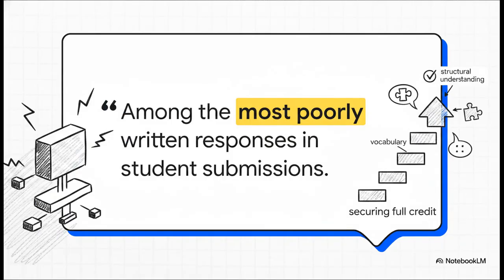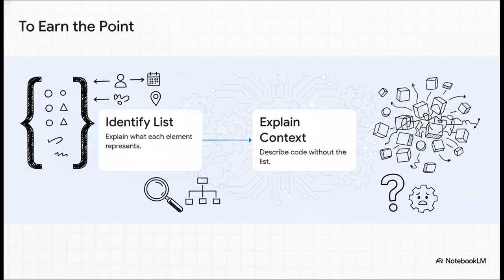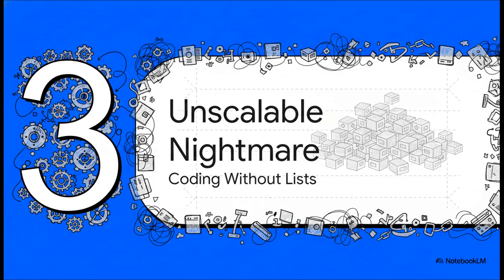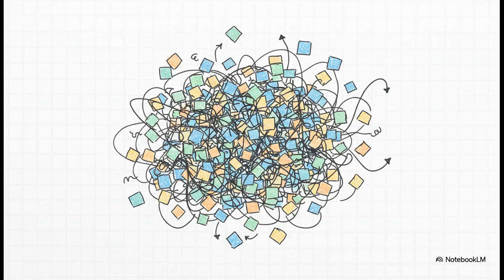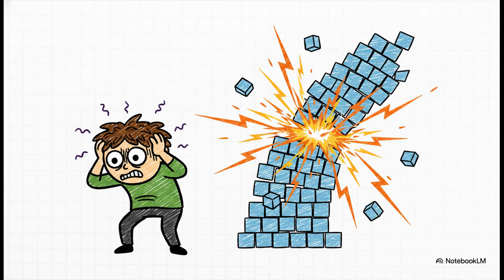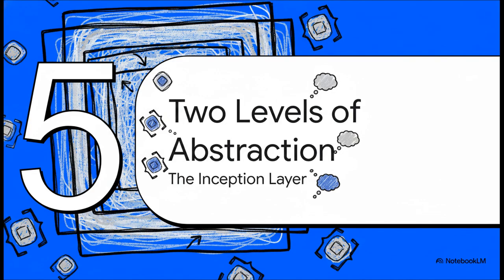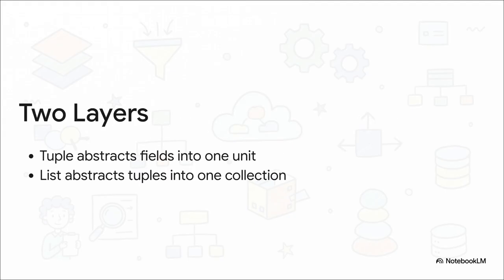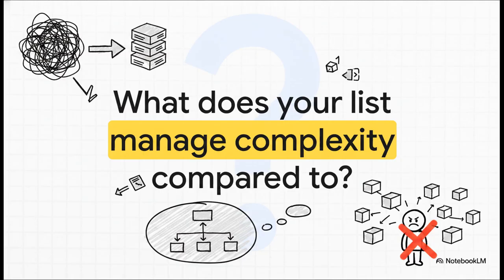Managing Complexity with Lists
UNIT 5: Lists and Data Abstraction
Managing Complexity with Lists [Big Idea 3] The AP Computer Science Principles Create Performance Task awards one rubric point specifically for Data Abstraction—and the College Board's Chief Reader reports show that this is among the most poorly written responses in student submissions.

Students who earn this point must do two things in their written response: (1) identify a list in their program and explain what each element represents, and (2) explain how the list manages complexity—that is, articulate concretely what the program would look like without the list, and why that version would fail.
This section gives you both the concept and the language to write a full-credit data-abstraction response.

Key topics covered:
 - in Python

Part of the "AP Csp" series.